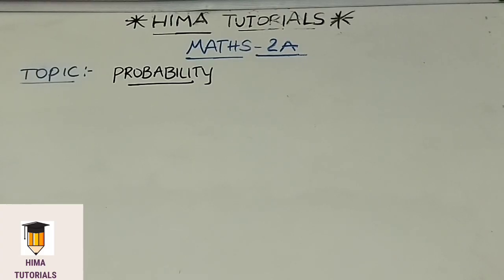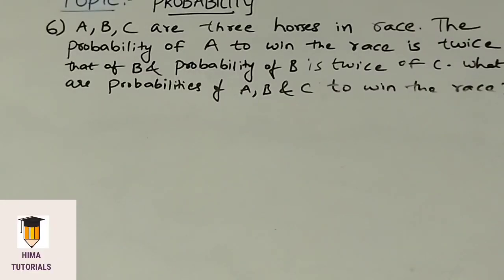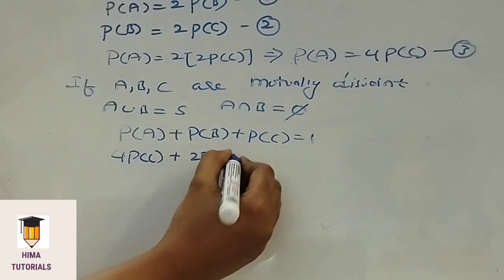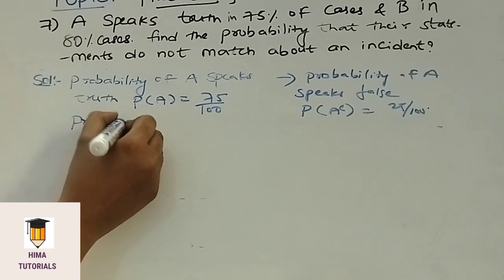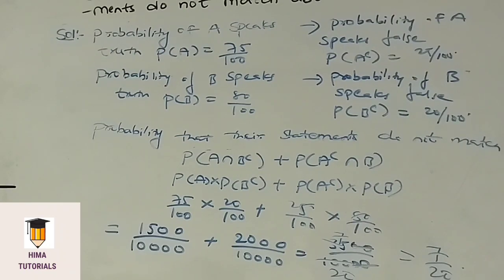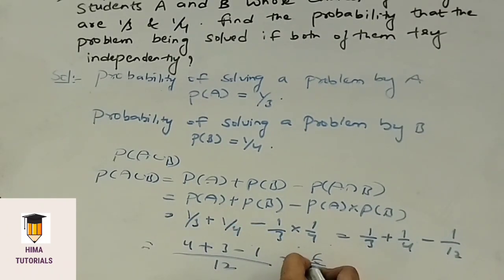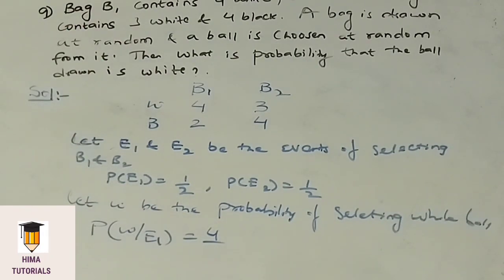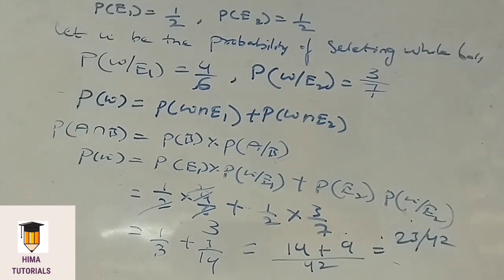INTER 2A | PROBABILITY| MOST IMPORTANT 4 MARKS QUESTIONS| IPE 2022| AP&TS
most important 4 marks in probability